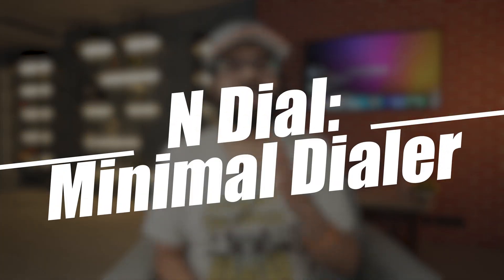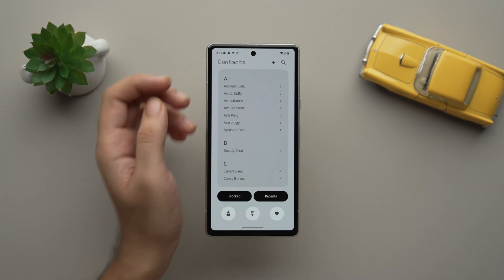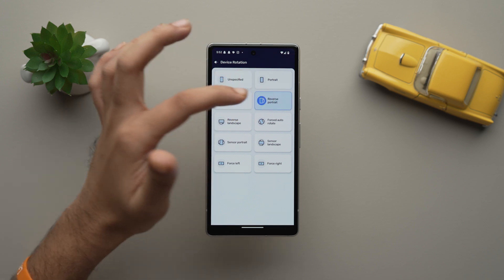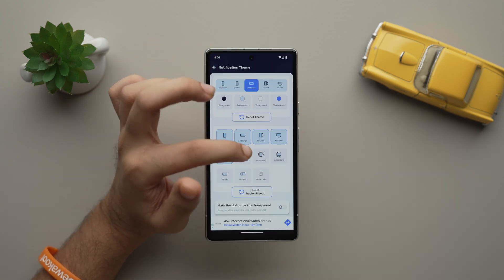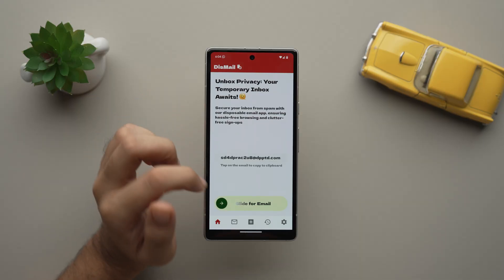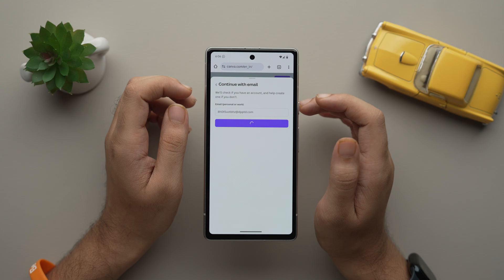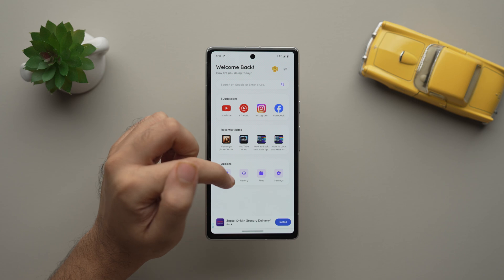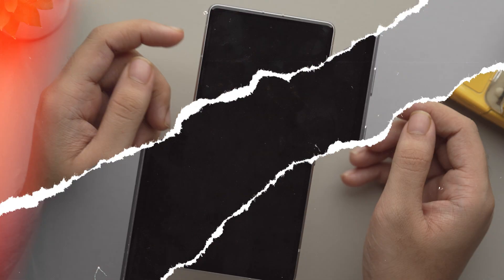Top 5 Android Apps You MUST HAVE in October 2024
Here are the top Android apps you need to download in October 2024. Discover the best new apps for your Android this month.

TIMESTAMPS & APP LINKS :

0:23 - N-dial

1:02 - Custom screen rotation control

1:53 - DisMail

2:42 - Notisave

3:39 - playback: background play

Top Recommendations ✅

Gears we use :